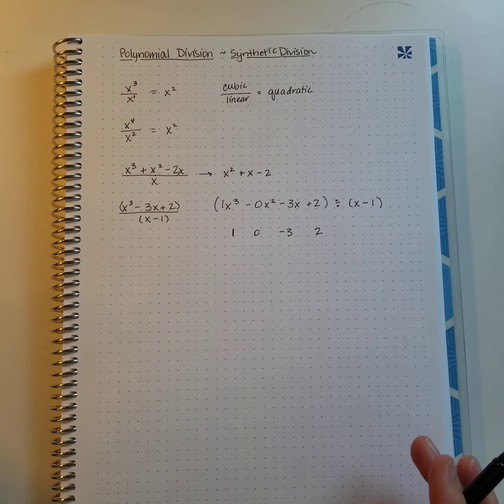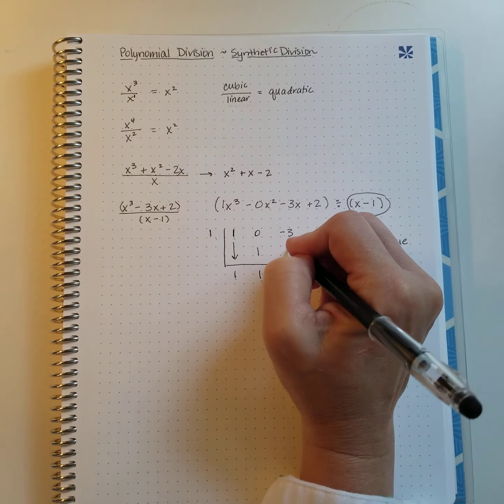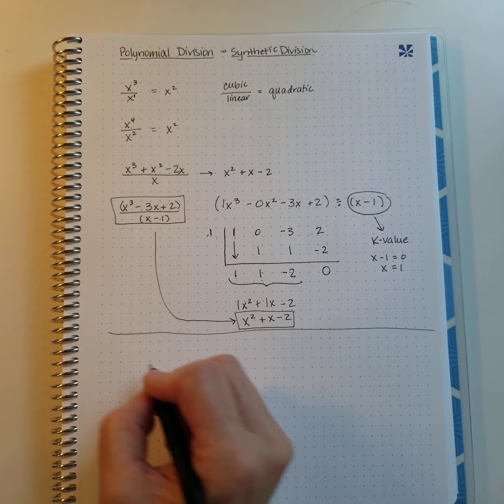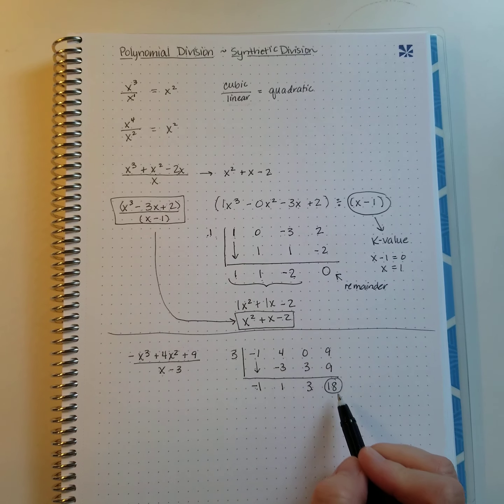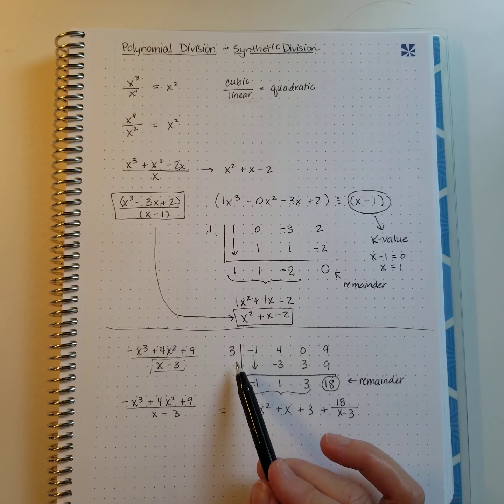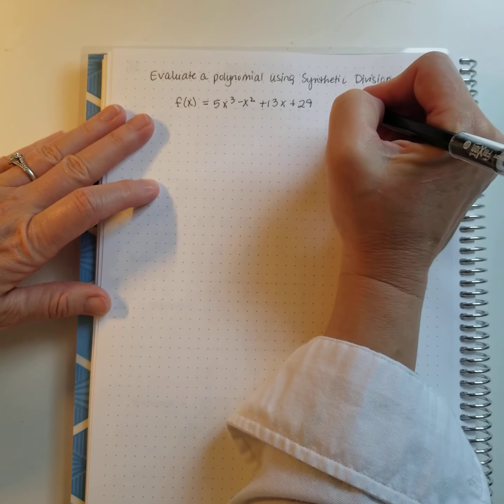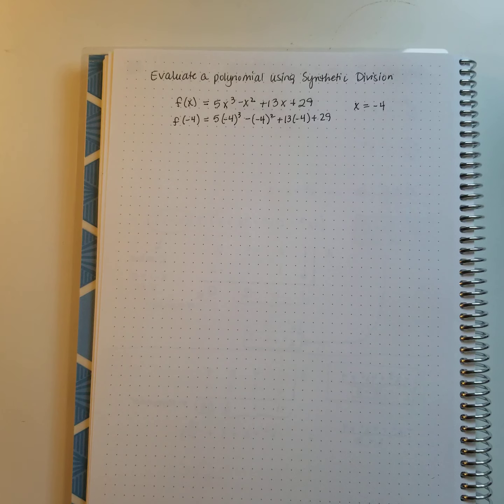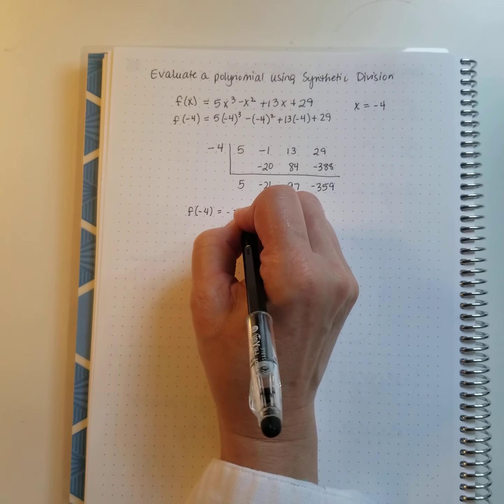Synthetic Division 2